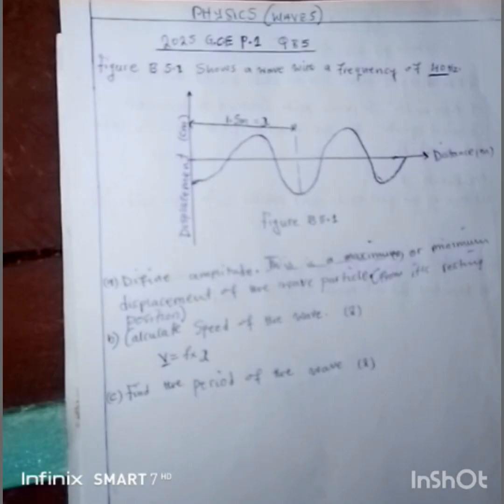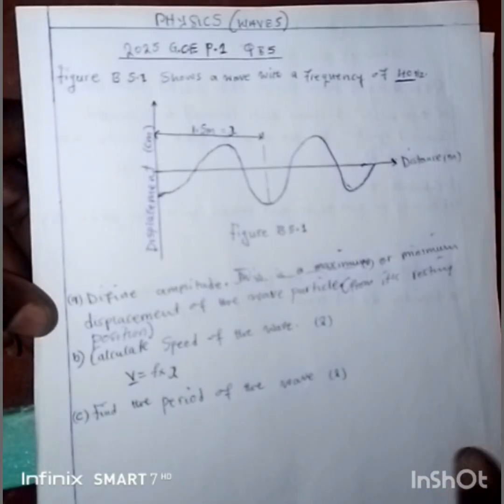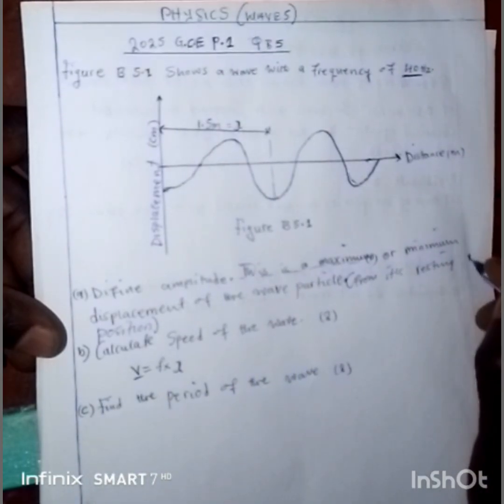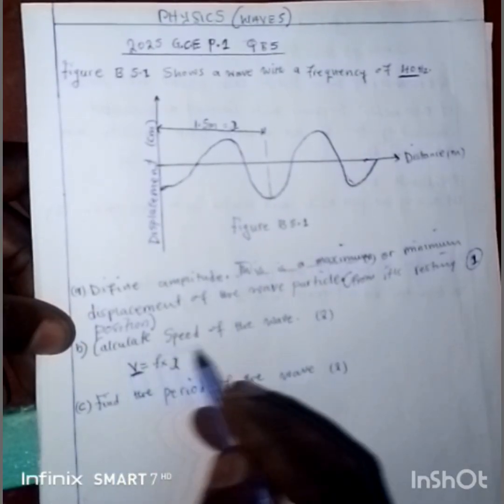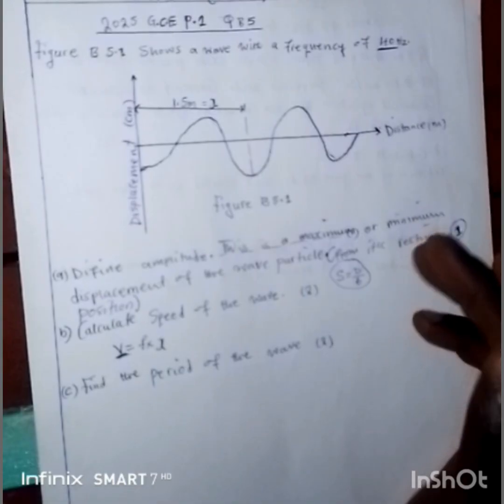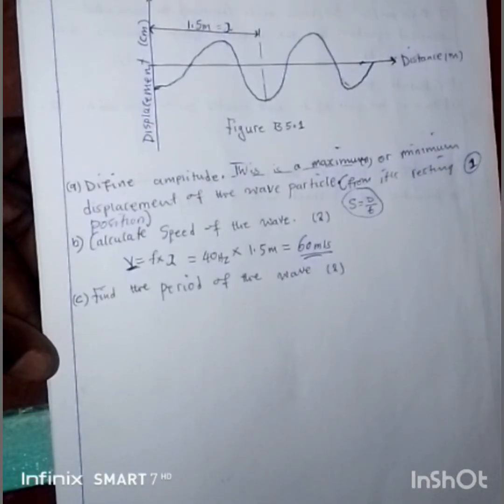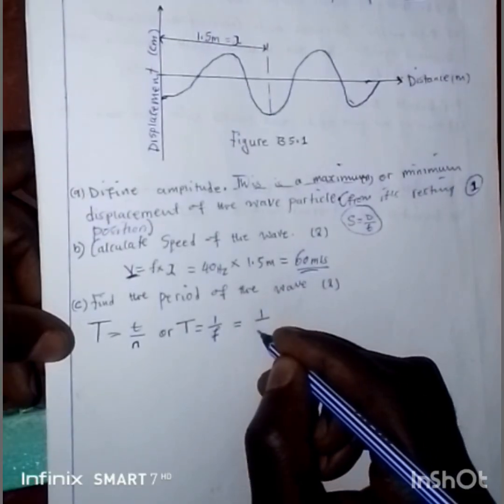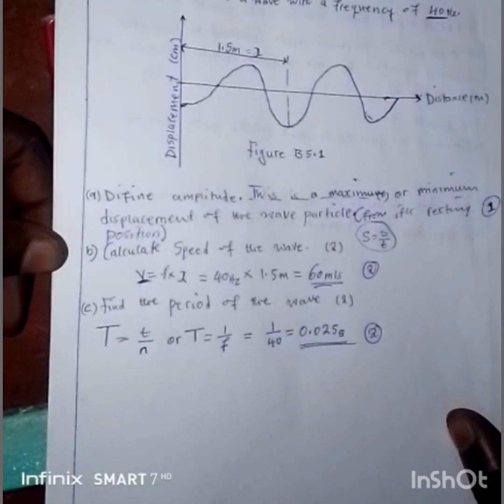Science p1,2025 GCE. Follow Nephanyz.RH